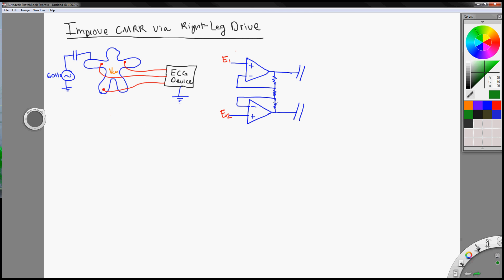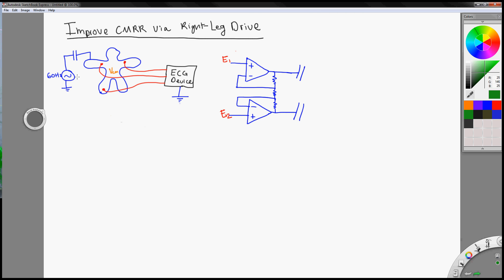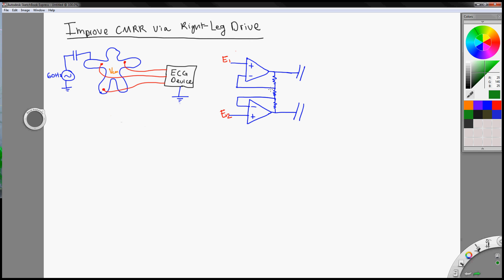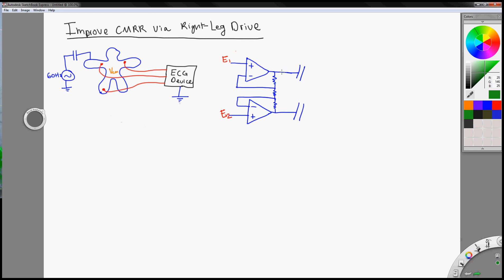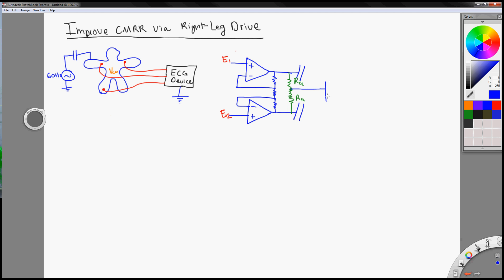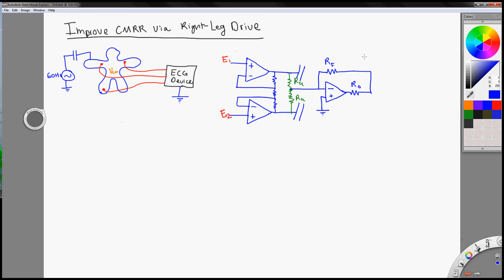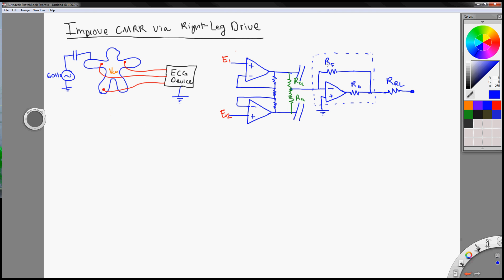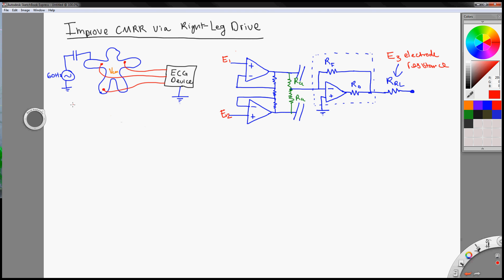Biomedical Instrumentation Part 1 - Right Leg Drive (Driven Ground) Tutorial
A quick intro to the right leg drive circuit